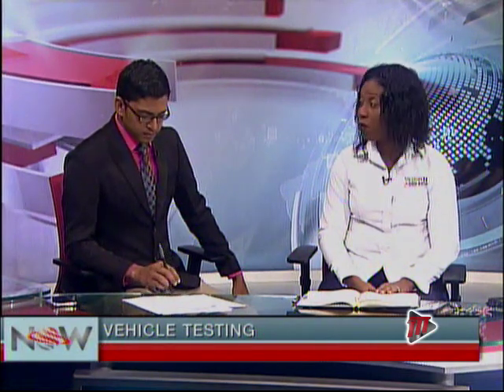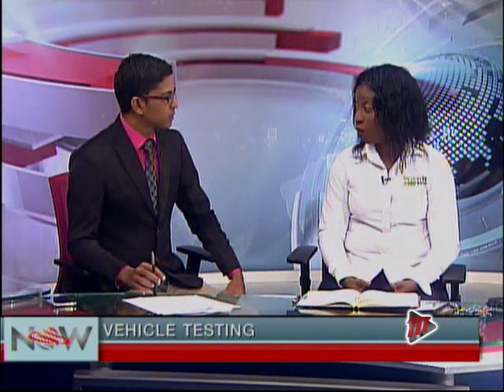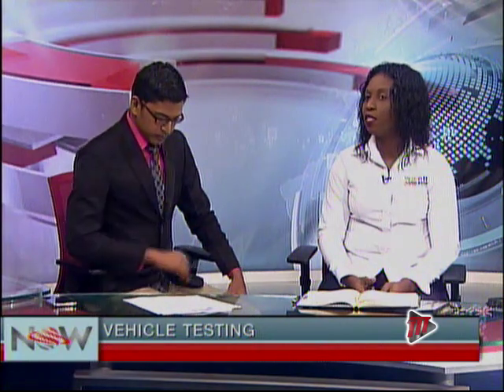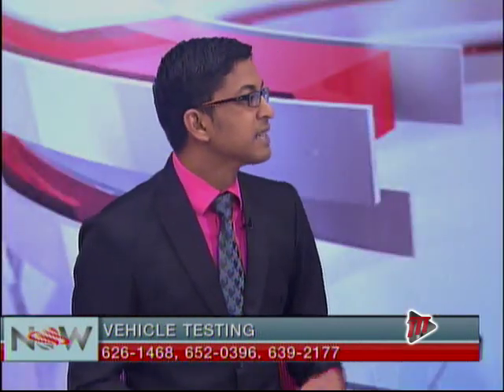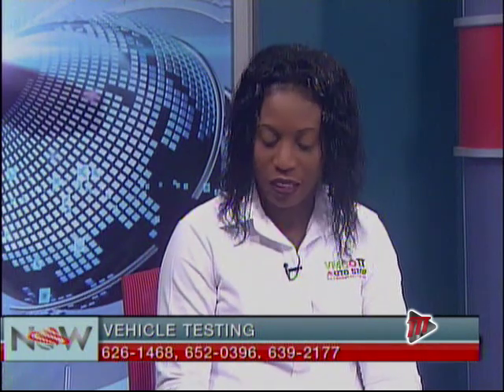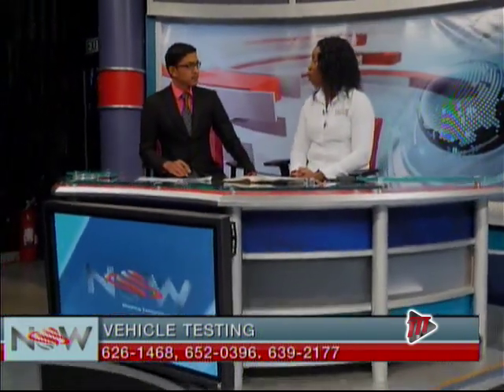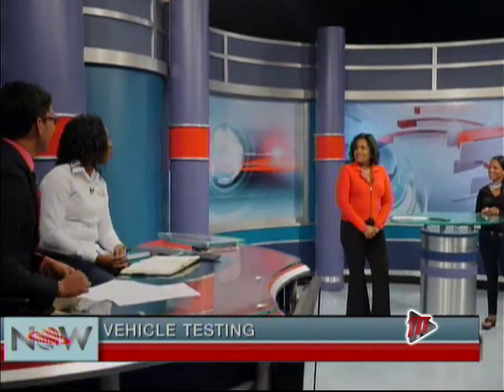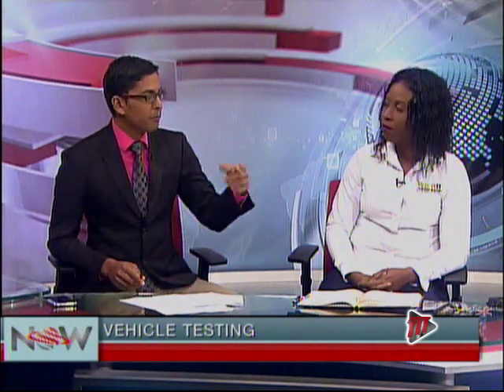Vehicle Testing - VMCOTT